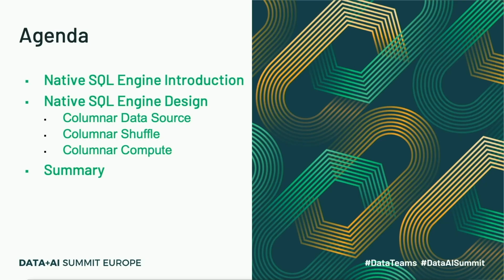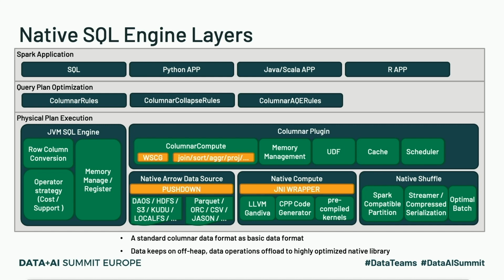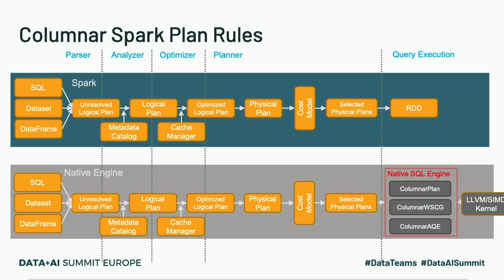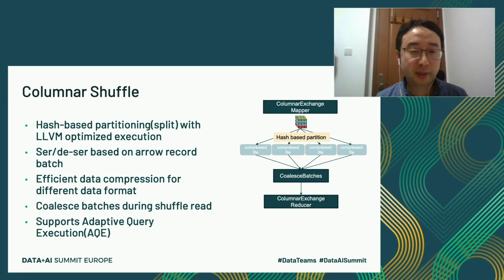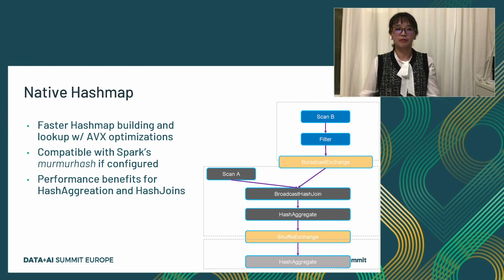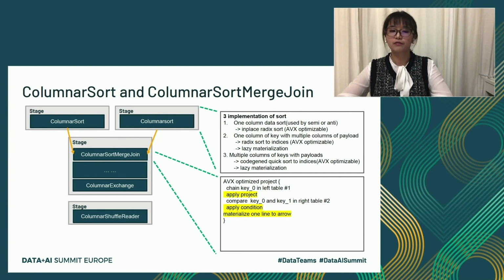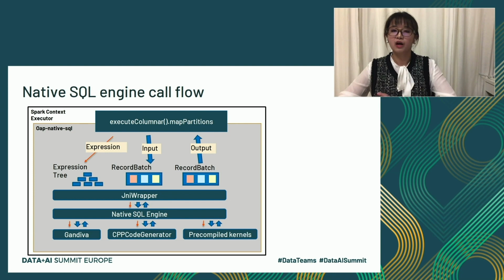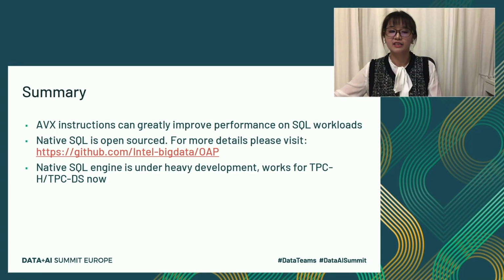Building a SIMD Supported Vectorized Native Engine for Spark SQL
Spark SQL works very well with structured row-based data. Vectorized reader and writer for parquet/orc can make I/O much faster. It also used WholeStageCodeGen to improve the performance by Java JIT code. However Java JIT is usually not working very well on utilizing latest SIMD instructions under complicated queries. Apache Arrow provides columnar in-memory layout and SIMD optimized kernels as well as a LLVM based SQL engine Gandiva. These native based libraries can accelerate Spark SQL by reduce the CPU usage for both I/O and execution.

In this session, we would like to take a deep dive on we build Native SQL engine for Spark by leveraging Arrow Gandiva and its compute kernels. We will introduce the general design of commonly used operators like aggregation, sorting and joining, and discuss how can we optimize these operators with SIMD based instructions. We will also introduce how to implement WholeStageCodeGen with Native libraries. Finally we will use micro-benchmarks and TPCH workloads to explain how vectorized execution can benefit these workloads.